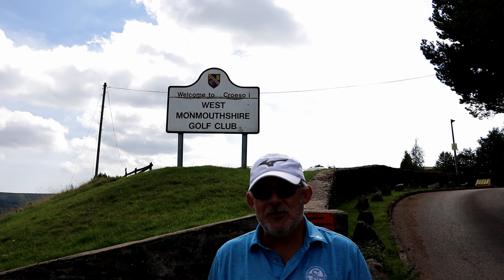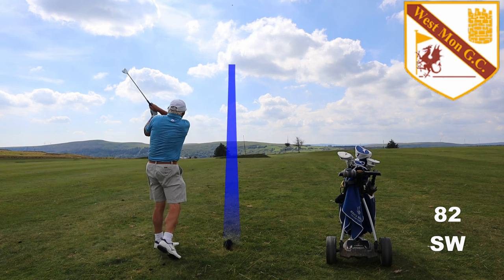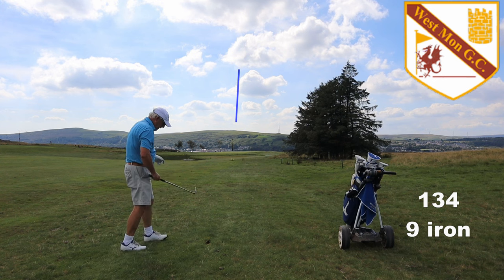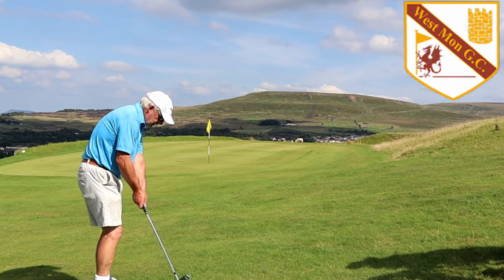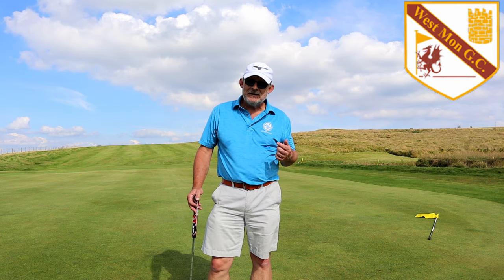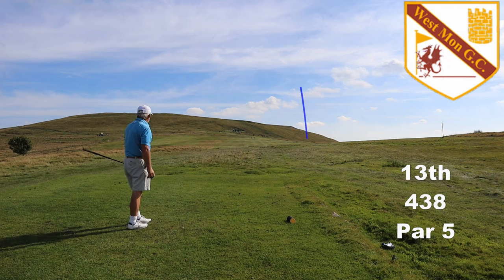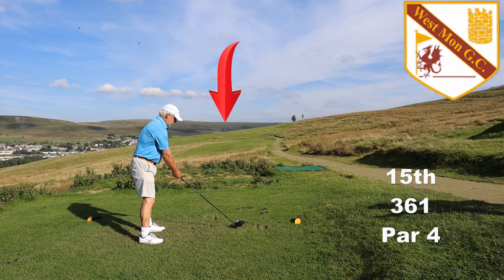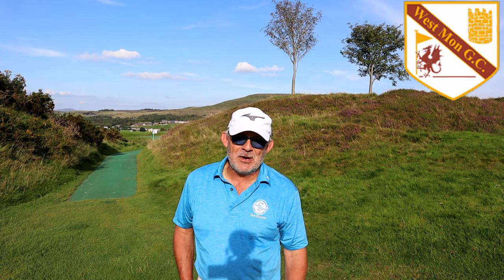West Monmouthshire GC - A guide for visitors.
Let's have a knock round West Monmouthshire GC and give a little guide for visitors.